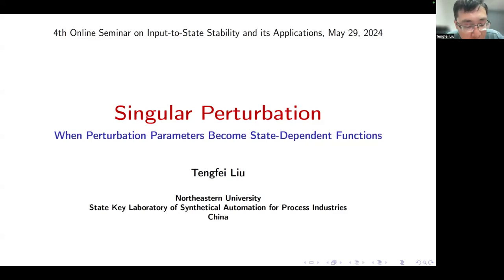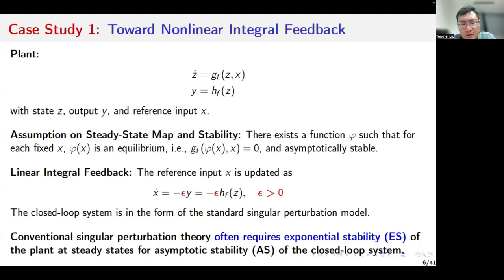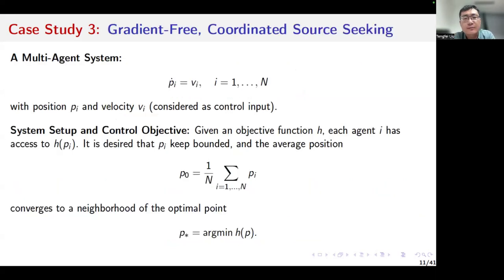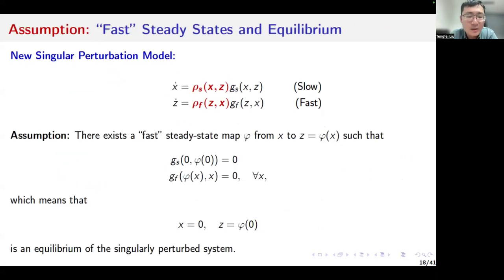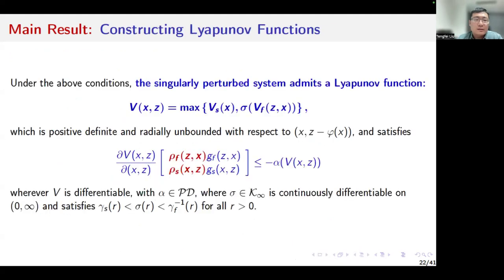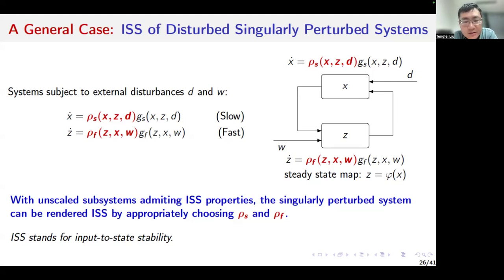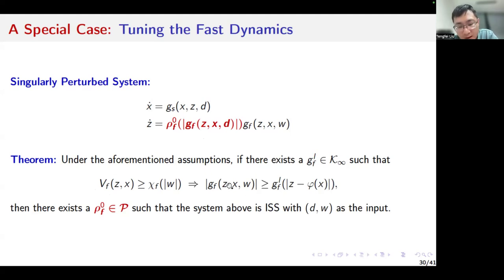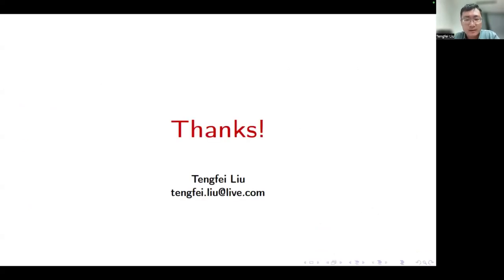T. Liu. Singular Perturbation: When the Perturbation Parameter Becomes a State-Dependent Function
Talk at the Online Seminar on Input-to-State Stability and its Applications

Speaker:
Tengfei Liu (Northeastern University, China)

Title:
Singular Perturbation: When the Perturbation Parameter Becomes a State-Dependent Function

Abstract:
This talk introduces a new class of singularly perturbed systems in which the small, but constant, perturbation coefficient in standard singular perturbation theory is replaced by a state-dependent function. This generalization is aimed at broadening the applicability of singular perturbation theory in practice. For this class of singularly perturbed systems, it is assumed that the boundary-layer subsystem is globally asymptotically stable (GAS) at the origin and the reduced subsystem is input-to-state stable (ISS) with respect to the state of the boundary-layer subsystem. Under a mild monotonicity condition, sufficient conditions on the perturbation functions are given under which the singularly perturbed system is GAS at the origin. ISS and nonlinear small-gain techniques are exploited in the stability analysis. The efficacy of the proposed theoretical result is validated via its applications to tackling integral control and feedback optimization problems.

Biography:
Tengfei Liu received the B.E. degree in automation, in 2005, the M.E. degree in control theory and control engineering, in 2007, both from South China University of Technology, and the Ph.D. degree in engineering from RSISE, the Australian National University, Canberra, in 2011. From 2011 to 2013, he was a Postdoc with faculty fellowship at Polytechnic Institute of New York University. Since 2014, he has been associated with the State Key Laboratory of Synthetical Automation for Process Industries at Northeastern University, China, where he holds the position of full professor. His research interests include stability and control of interconnected nonlinear systems. He has served as Associate Editor for IEEE Transactions on Automatic Control, Systems and Control Letters, and Science China: Information Sciences. Dr. Liu is a senior member of IEEE.

References:
- T. Liu, Z.P. Jiang, Singular Perturbation: When the Perturbation Parameter Becomes a State-Dependent Function, 12th IFAC Symposium on Nonlinear Control Systems, 2023.
- T. Liu, Z.P. Jiang, Singular Perturbation: When the Perturbation Parameter Becomes a State-Dependent Function, arXiv:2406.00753 [math.OC]

Date:
Wednesday, 29th May 2024